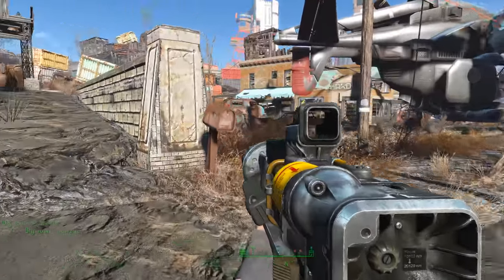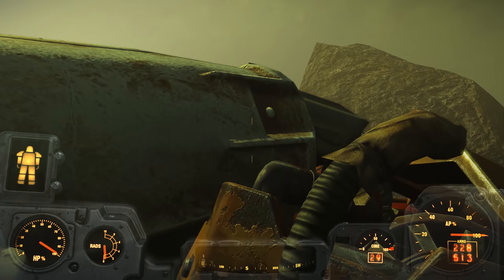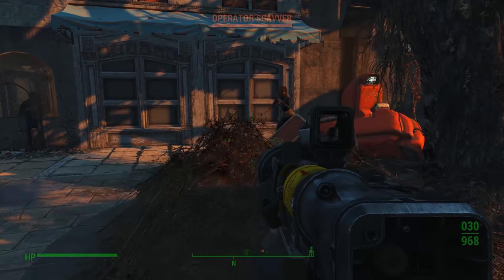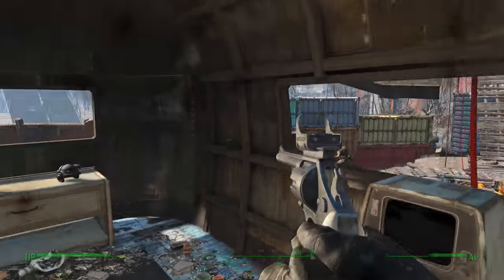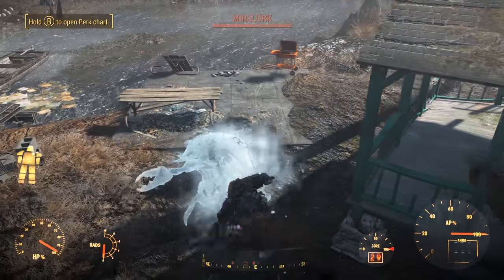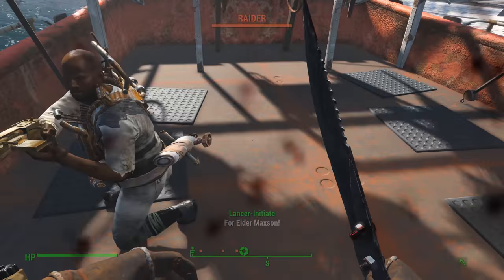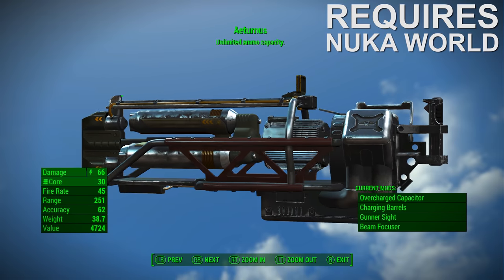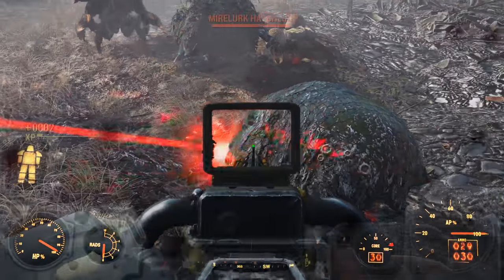Top 10 Best DLC Guns and Melee Weapons in Fallout 4 (Including Uniques!)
Hey guys! Back with another Fallout 4 Countdown video and today, I figured it could be fun to go over what I think are among the best DLC Guns and Weapons in this game.